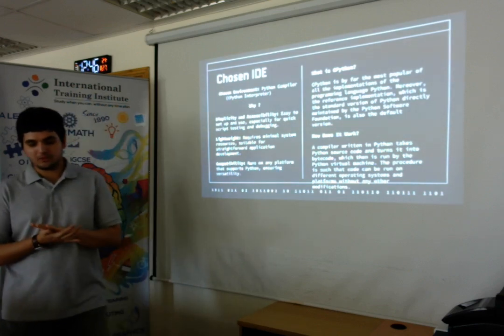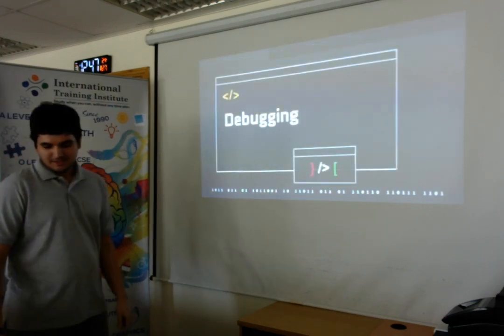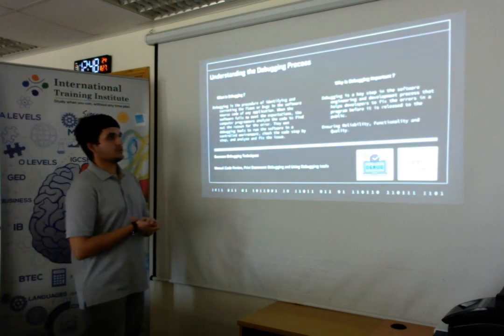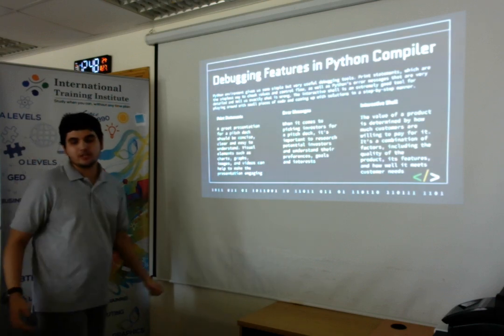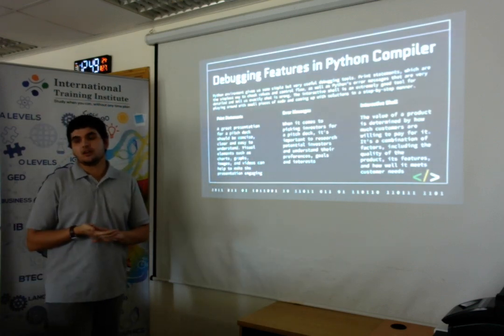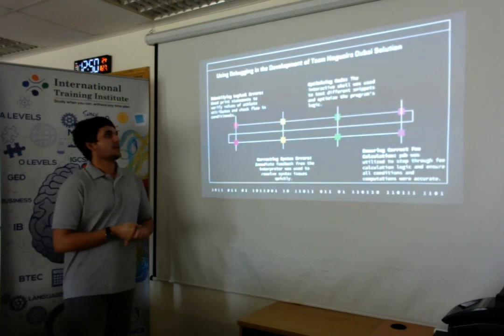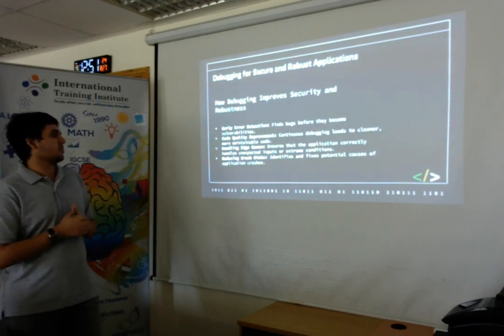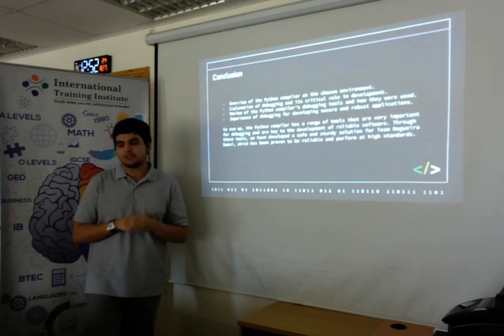BTEC Computing Level 4 Unit 1: Activity 3 Programming by Parsa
BTEC Computing Level 4 by Dr. Rashid Al Haj Ali